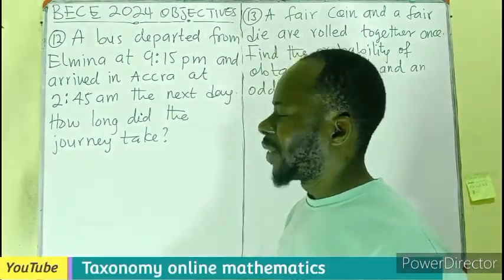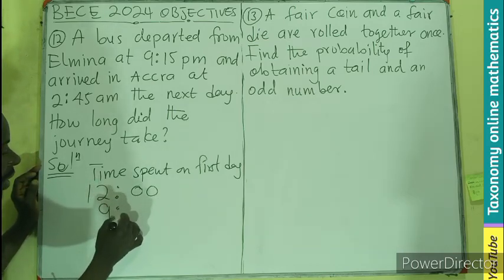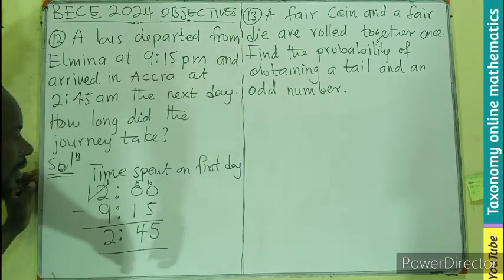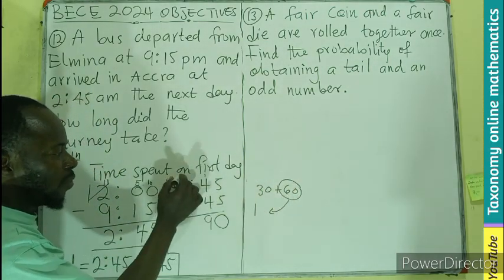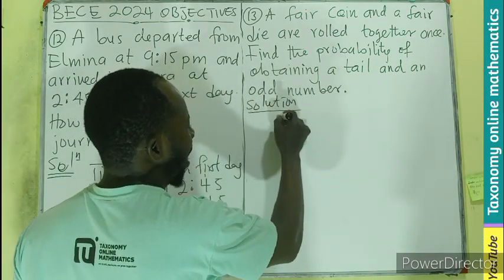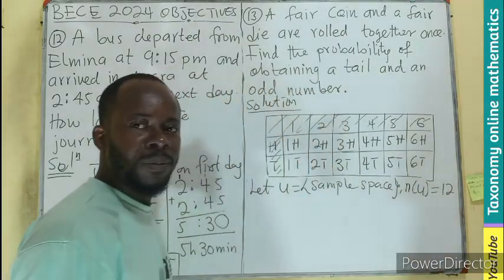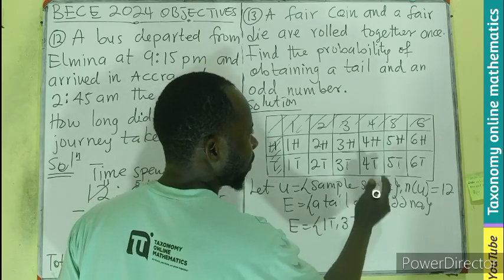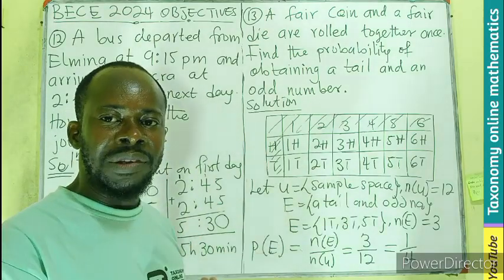BECE 2024 | Objective Test Question No. 12 and 13 on Probability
Solving question on probability from the 2024 BECE past paper